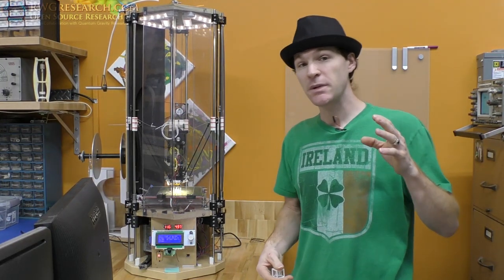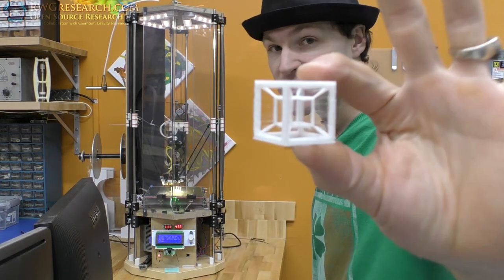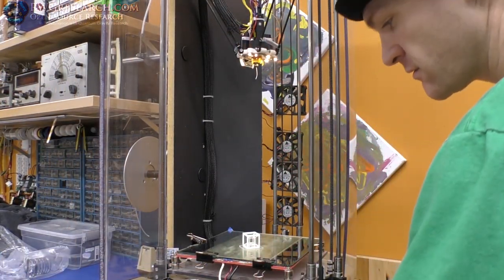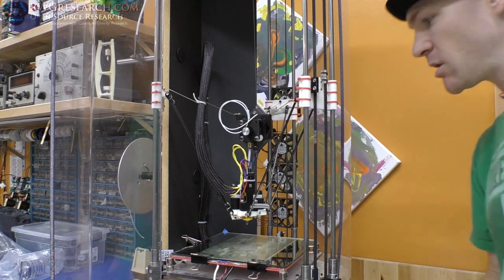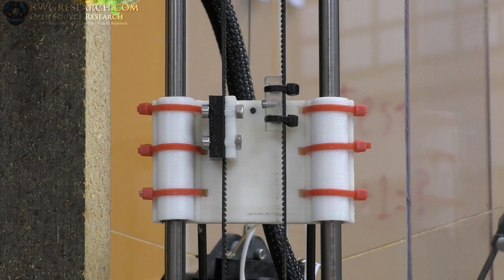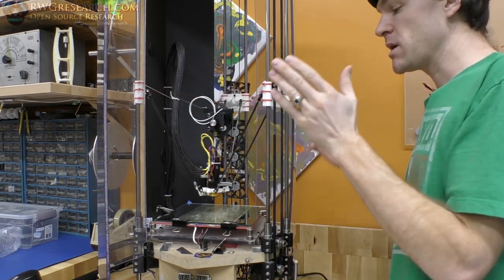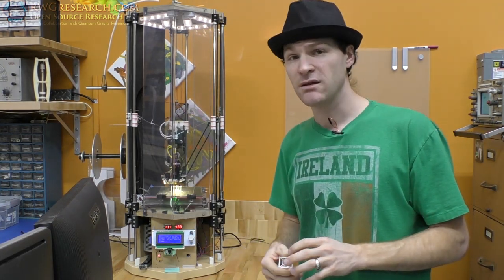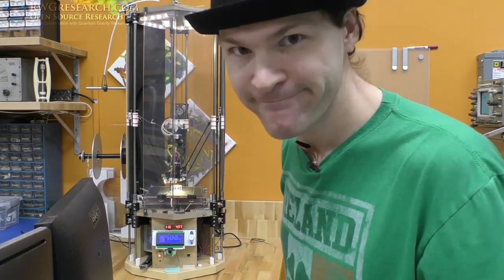PLA 3D Printed Bushings. 1 Year Later... How are They Holding Up? Rostock Delta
Its been 1 year... how are the PLA bushings holding up  and What lubricant was the best!

check out the original video from a year ago.

~Russ